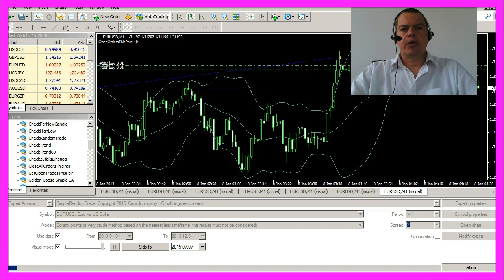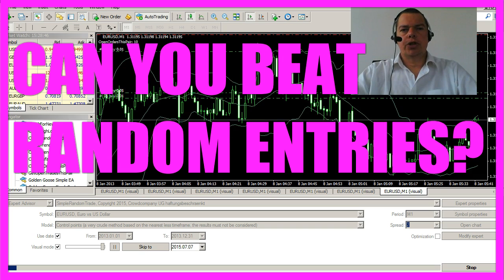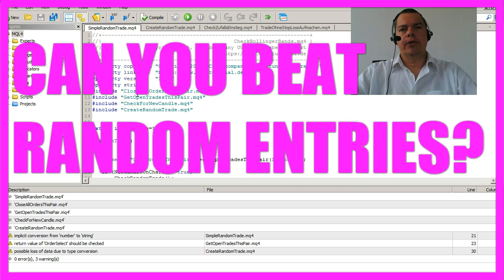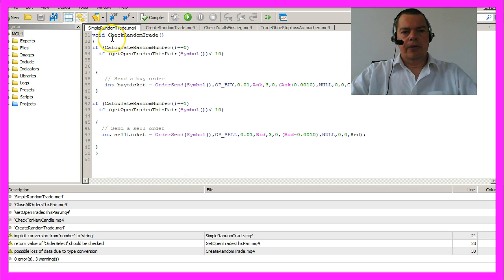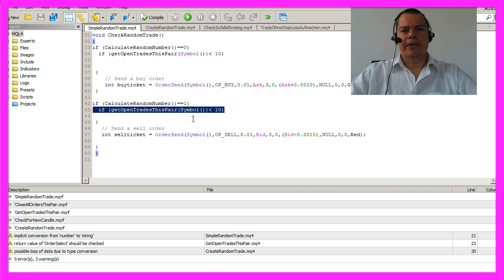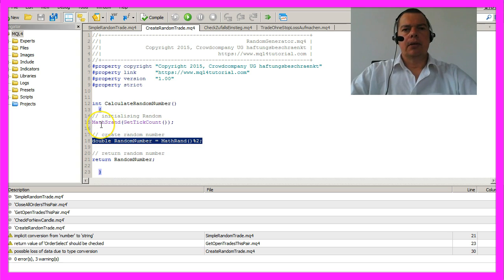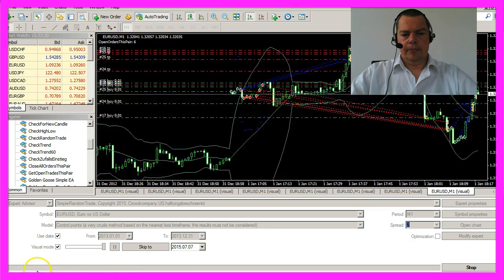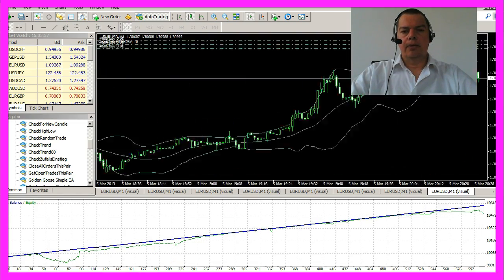MQL4 Tutorial Bootcamp2 - 13 Why Beat Random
Why Beat Random?

If you are like most people you ask yourself, which is the best way to enter trade. A lot of folks use indicators or oscillators. There are even people counting waves, but I guess this one will shock you. So now I’ve created a new EA called SimpleRandomTrade. Most people try to beat random but actually nobody knows how good random can be. So if you try to beat random, you should at least try it.

I have set the max loss to 5000 dollars. And in the OnTick() function, we are going to call a function called CheckRandomTrade(). And this is the function. It will calculate a random number and if the result is zero, it will open a buy trade if the amount of open trade is under 10. And if we have less than 10 open trades, it will open a sell trade.

And this is the magic random entry module. It will initialize the random entry generator, create a one or a zero and return that value to the main EA. Let’s compile the expert advisor, hit F4 and start a back test. This one is full speed. As you can see, it’s opening long and short trades, lots of them. And here is the result. Would you have believed that?

So now you know how to make profit with random entries and that is the skill, 90 percent of all traders would absolutely call a fairytale, but as always don’t believe me, try it out by yourself and test what works for you.